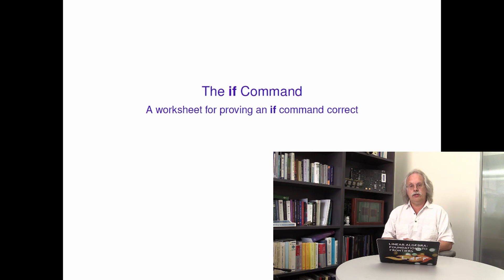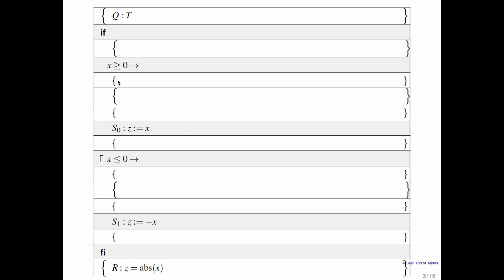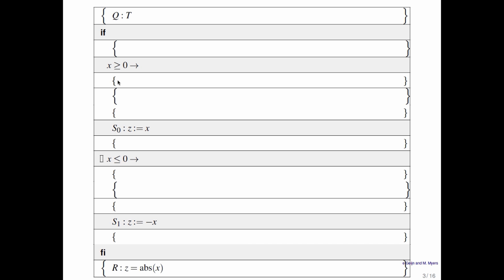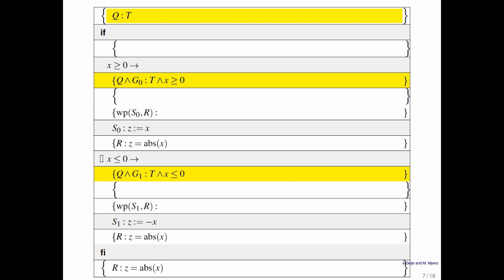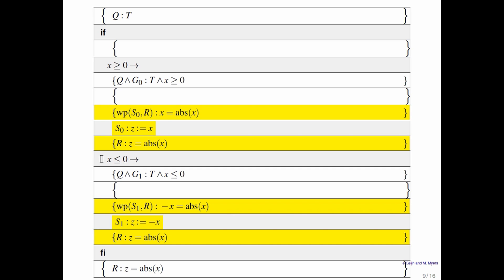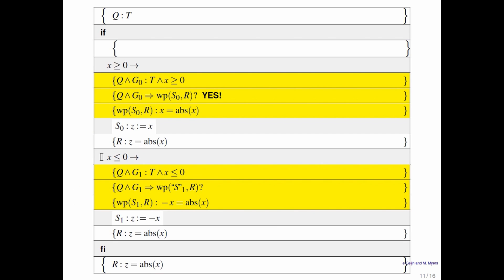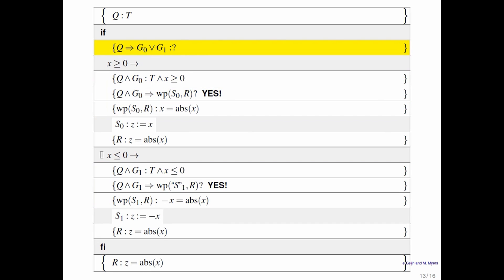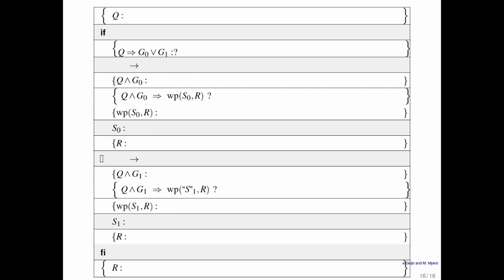LAFF-On 2.4.4 The If Worksheet